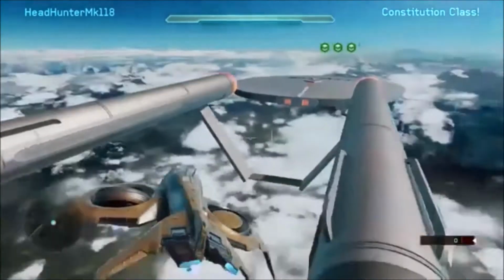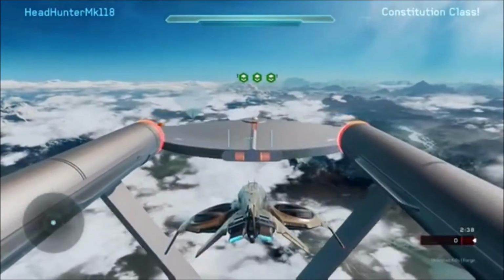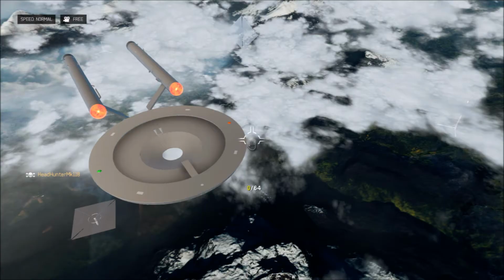Halo 5 | U.S.S. Enterprise (TOS) Build Update | Star Trek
Today I bring you a slideshow of my progress over the last week on my Star Trek | U.S.S. Enterprise aesthetic recreation in Halo 5 Forge. With some familiar background music. I hope you enjoy!

Other Star Trek Maps By Me